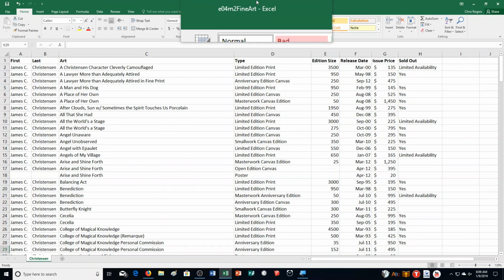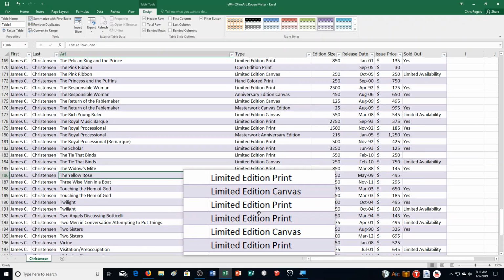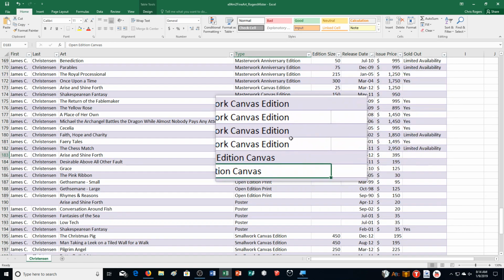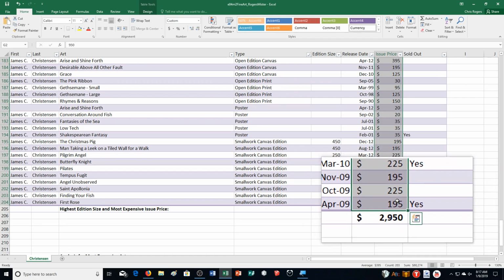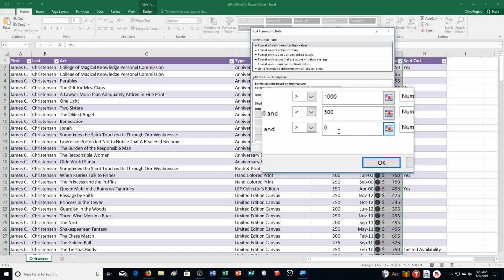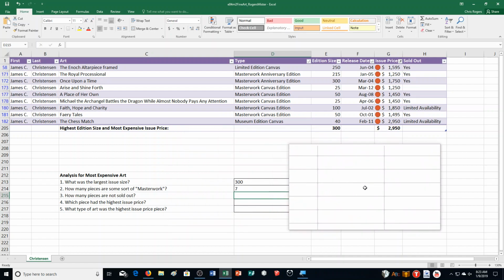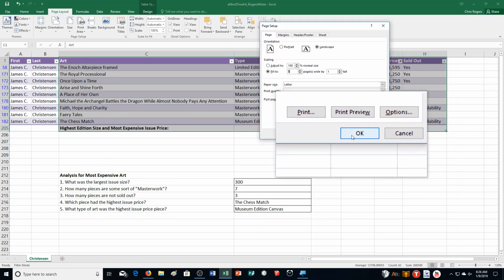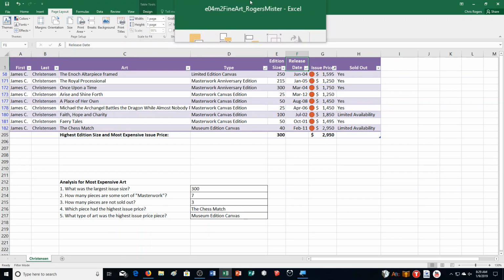E4M2 - Mid-Level Ex 2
This is a step by step guide to complete Exploring Series Microsoft Office 2016 Excel Chapter 4 Mid-Level Exercise 2.